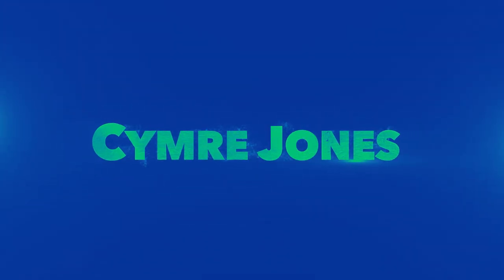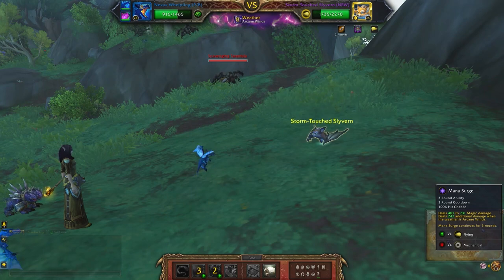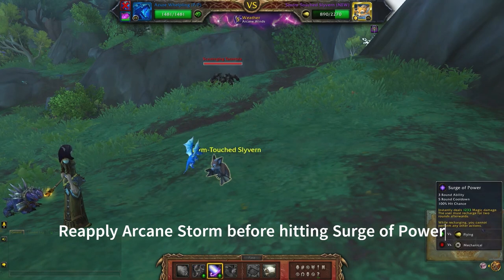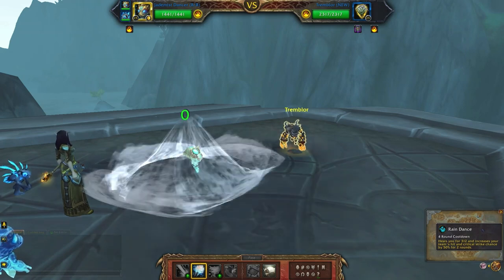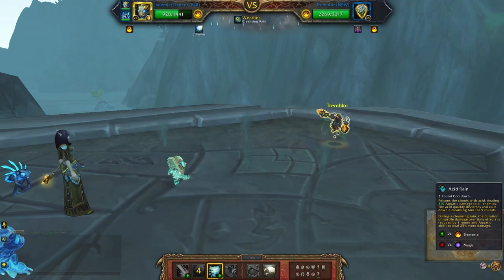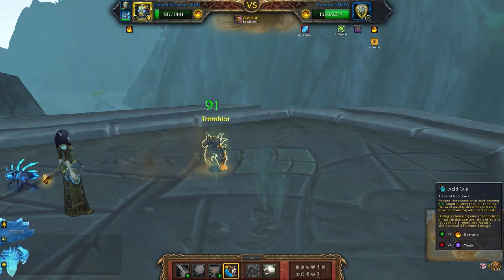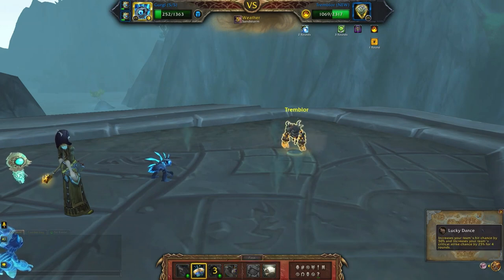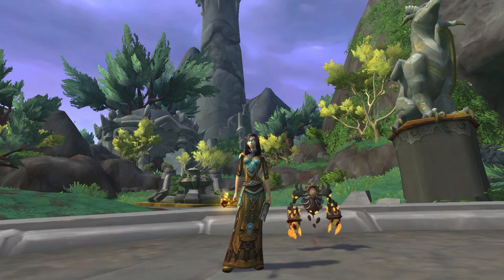Shifting Ground World Quest - Collect Tremblor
How to collect Tremblor - one of the pet battle rewards in the Forbidden Reach. Only available when the pet battle world quest Shifting Ground is active. Make sure you have the right quality if you want to collect this pet. You may need to defeat some Storm-Touched Slyverns first.

Watching the replay made me laugh. I love how Tremblor shoves my murloc out of the way while he's just dancing away. LOL!